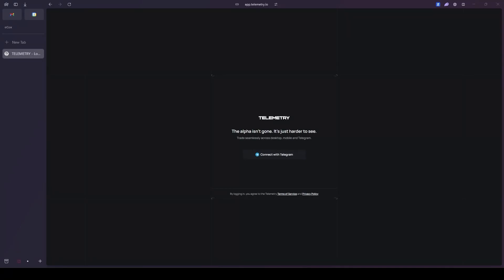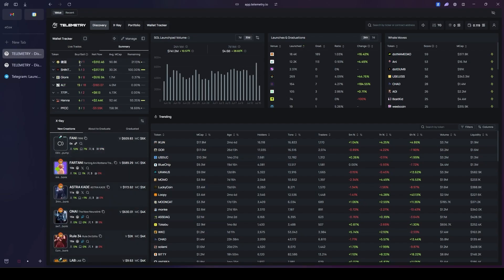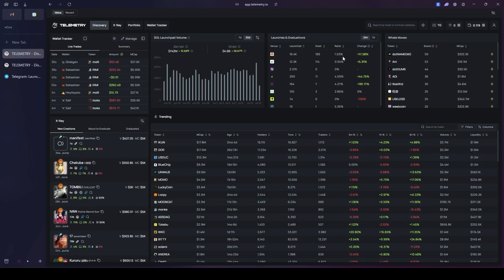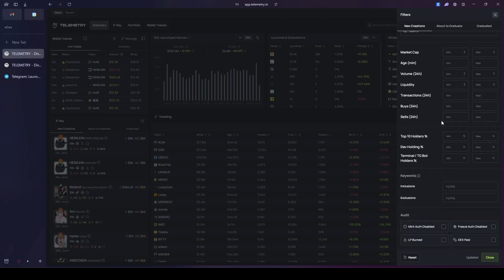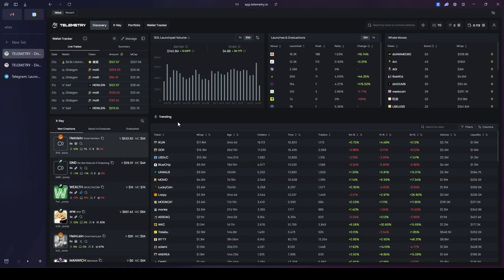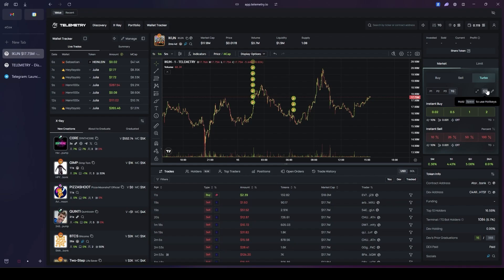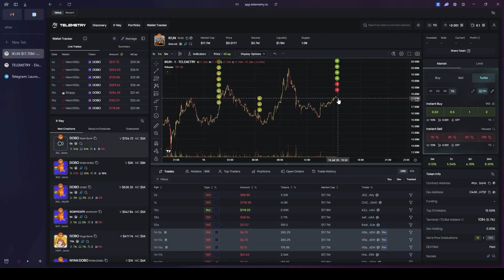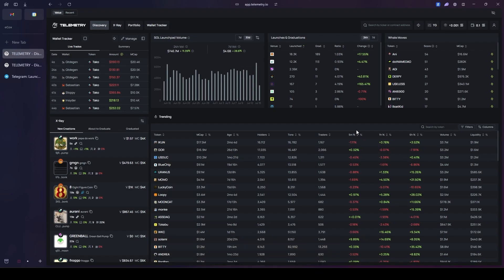Bonk Bot Telemetry: A Powerful Tool for Solana Traders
Unlock the full potential of your cryptocurrency trading with Bonk Bot's new Telemetry. In this comprehensive tutorial, we'll guide you through every feature of this powerful tool, from initial setup to advanced trading strategies. Learn how to track wallets, analyze market trends, and execute trades with unprecedented speed and efficiency.

Chapters
00:00 - Introduction to Bonk Bot's Telemetry
00:37 - Funding Your Wallet
01:14 - Using the Wallet Tracker
01:47 - Understanding the "Summary" and "Live Trades" Sections
02:22 - Managing and Importing Wallet Lists
02:55 - Analyzing Launchpad Volume on Solana
03:20 - Following New Tokens with "Launches & Graduation"
04:13 - Real-Time Token Analysis with the X-Ray Section
05:18 - Customizing Your Settings
05:36 - Exploring the "Trending" Section
06:04 - Setting Up Your Transaction Preferences
06:29 - Creating Automated Trading Strategies
07:24 - Executing a Live Trade
07:52 - Introduction to Turbo Mode
08:27 - Customizing Instant Buy and Sell Buttons
09:06 - Using Keyboard Shortcuts for Rapid Trading
10:24 - Reviewing Your Trade History
11:22 - Deep Dive into "Holders," "Top Traders," and "Position" Sections
12:19 - Conclusion